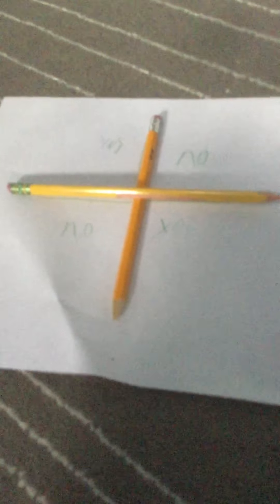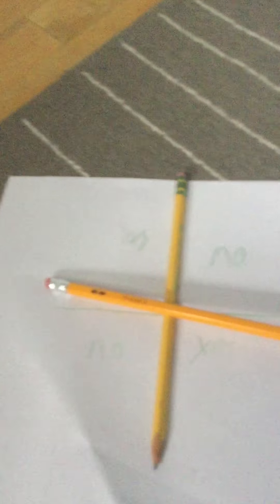Charly charly challenge